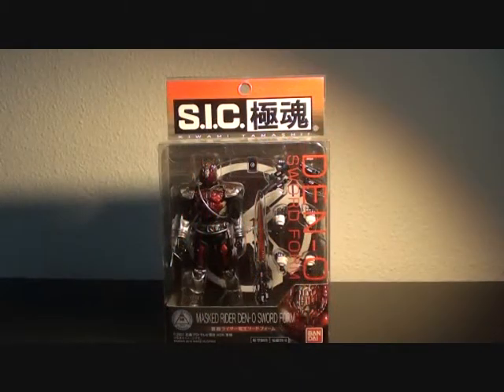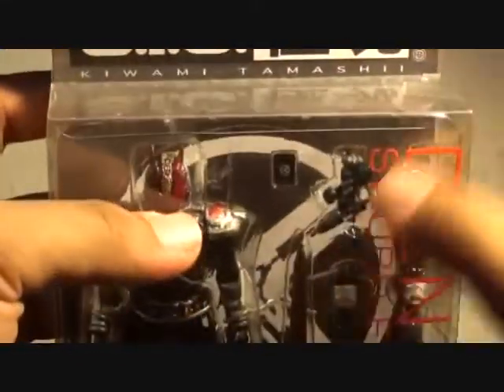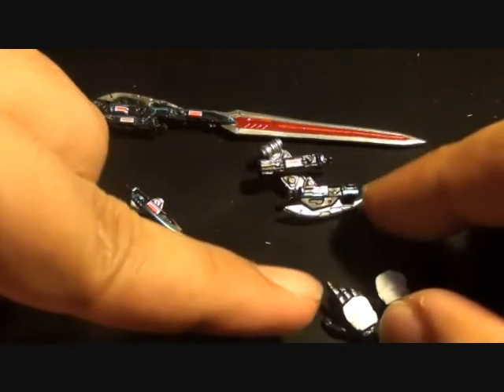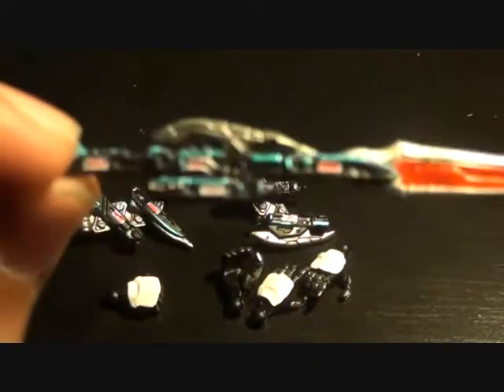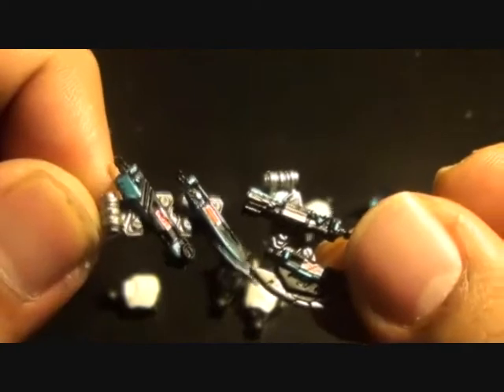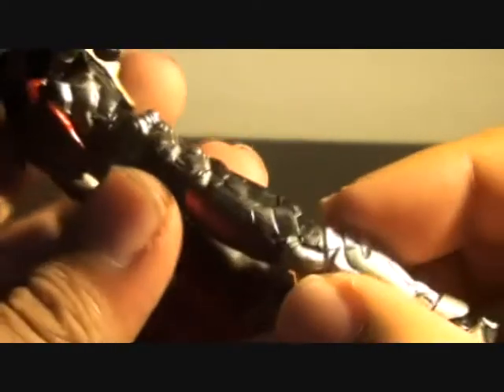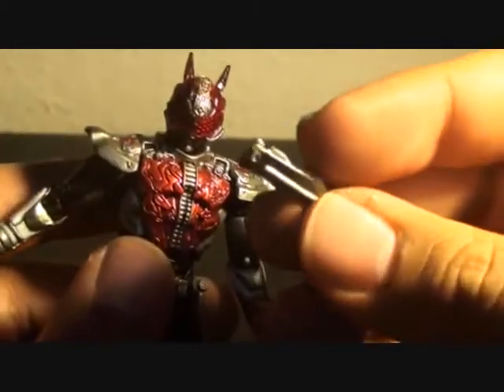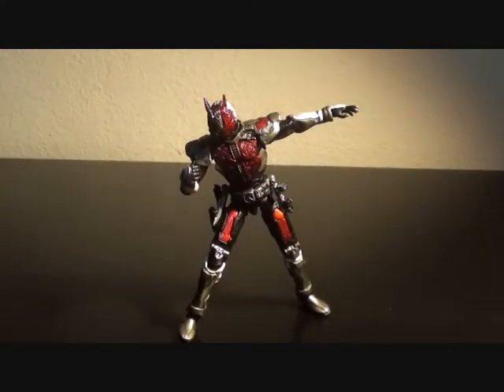Toy Review: SIC Kiwami Tamashii Den-O Sword Form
This is my first purchase from CStoys International for my birthday month. So far, this is the best looking SIC KT I've ever seen yet. Gives you more what you bargained for.